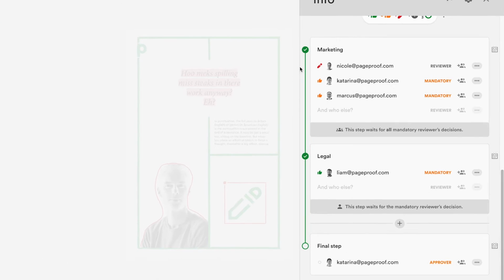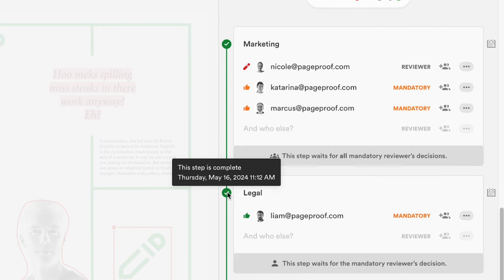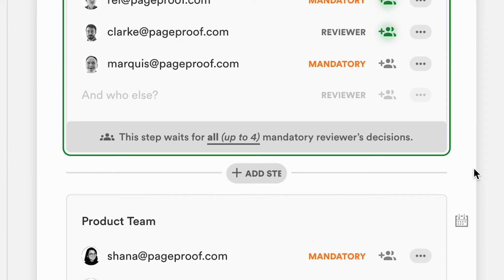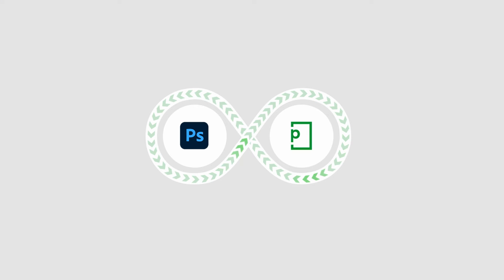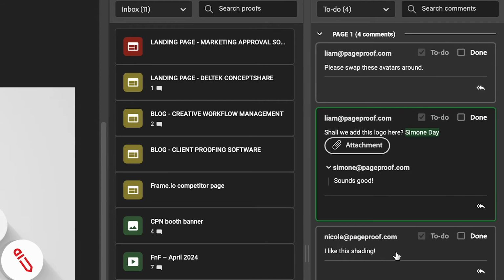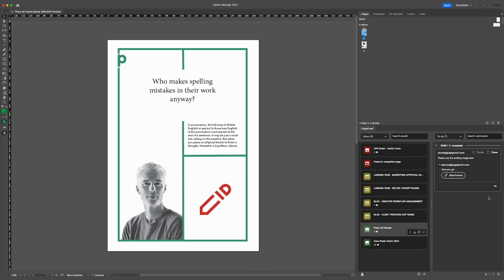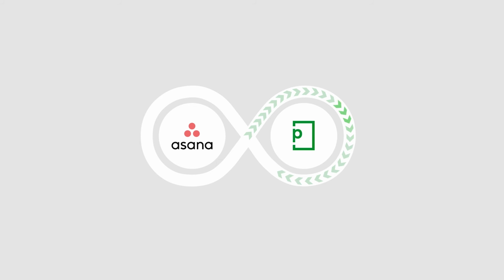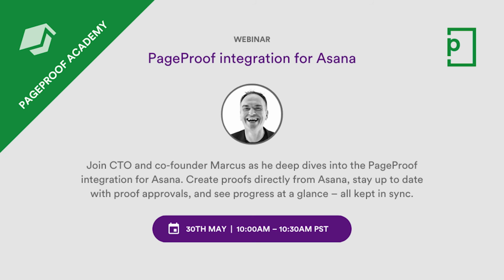PageProof's fresh new features April 2024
Welcome to our fresh new features video for April, where we talk about the features we've released.

Intro - 0:00
Video proofing enhancements - 0:09
New look and functionality for proof workflows - 0:25
Latest PageProof Academy – Masterclass on workflows - 0:57
PageProof plugin for Photoshop enhancement - 1:06
PageProof plugin for InDesign enhancement - 1:16
PageProof integration for Asana enhancement - 1:45
Upcoming PageProof Academy – PageProof integration for Asana – 1:59
Outro - 2:16